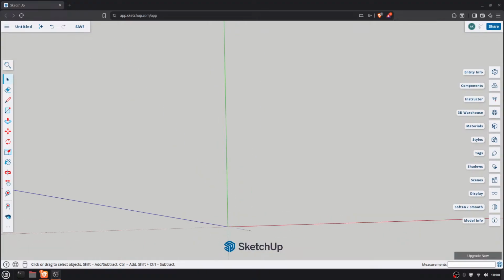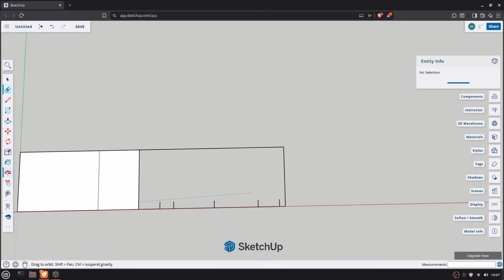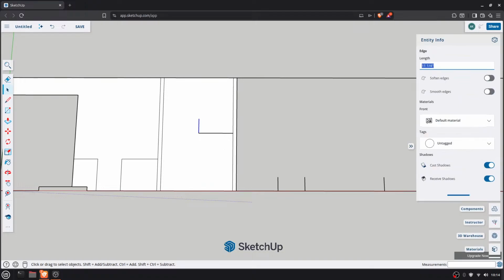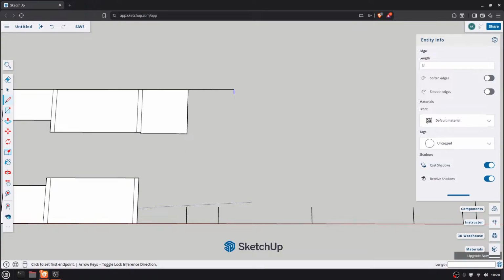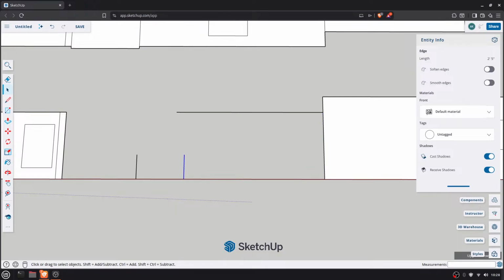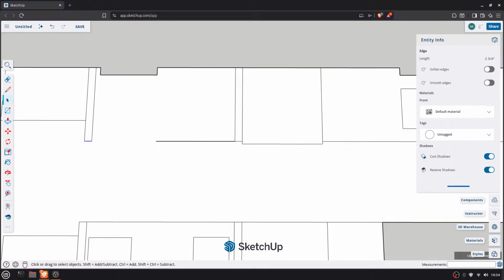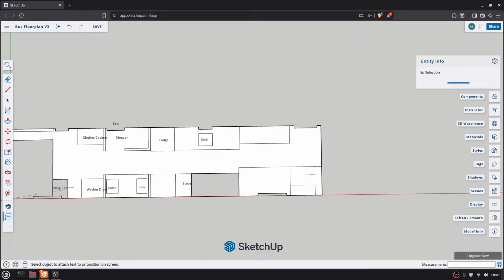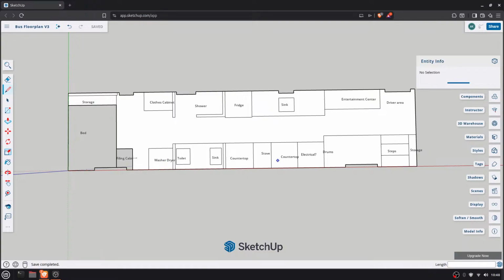Bus Floorplan is FINISHED! LIVE